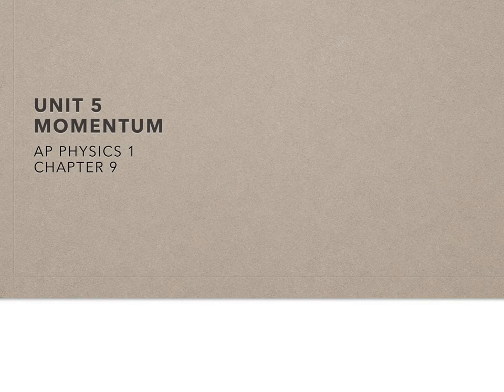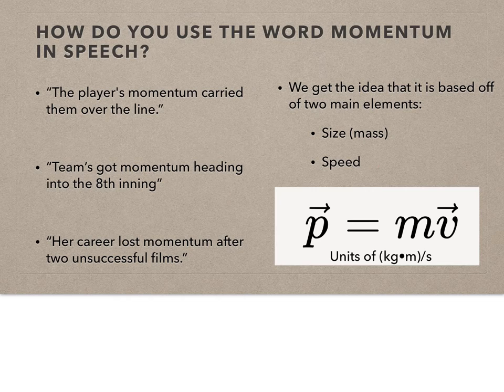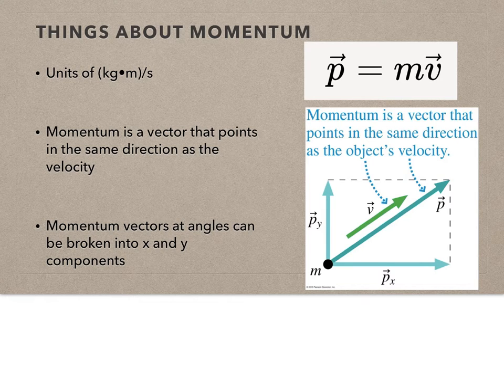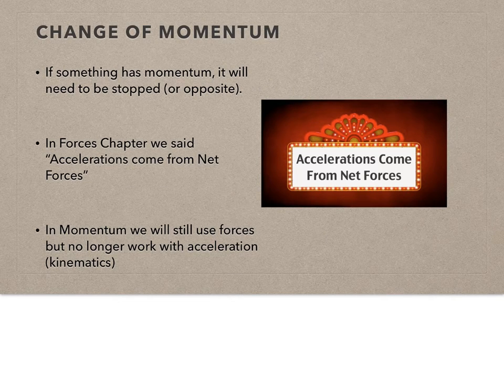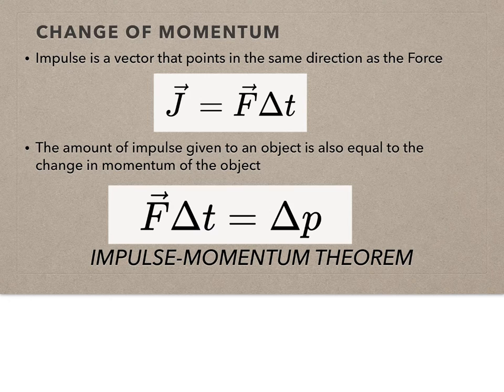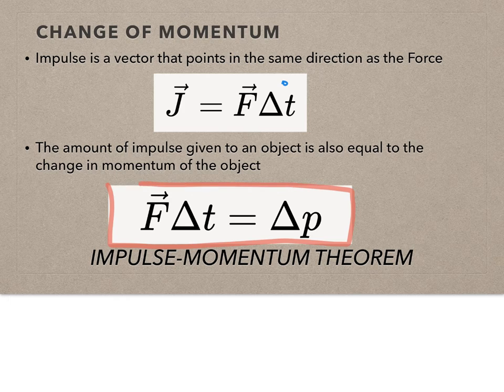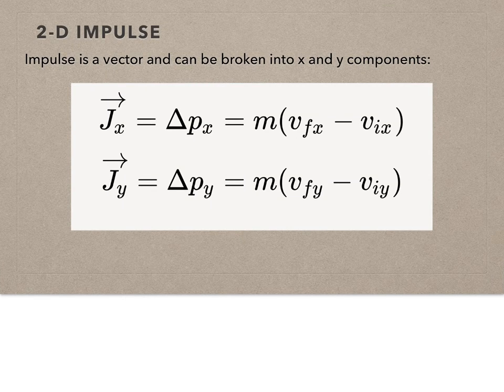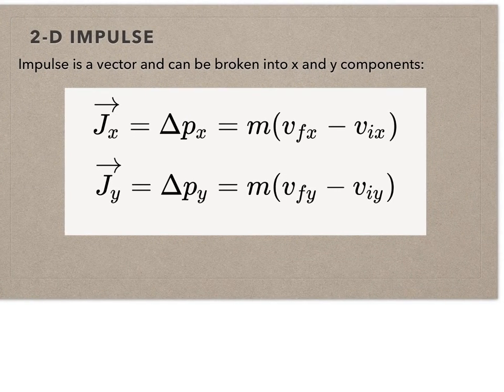Ch 9 Momentum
Momentum/Impulse, Conservation of Momentum and Angular Momentum